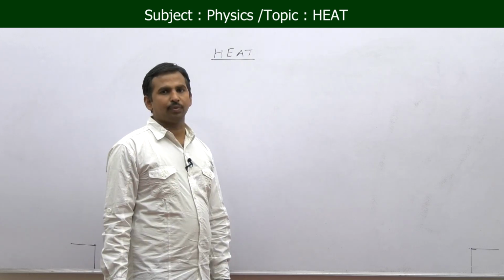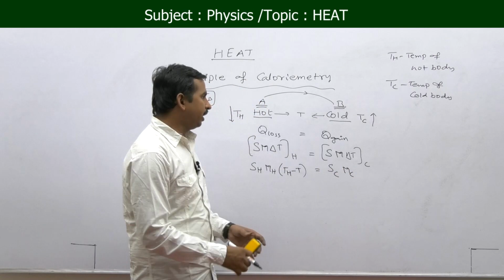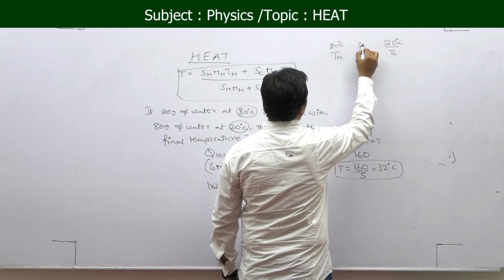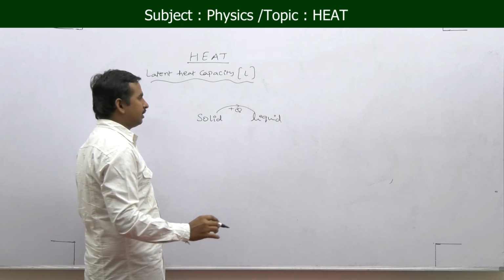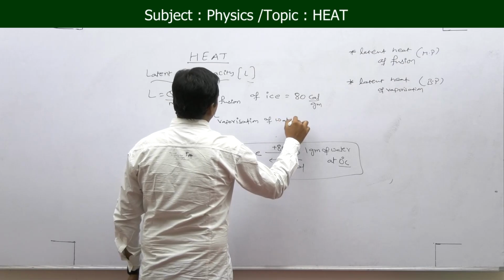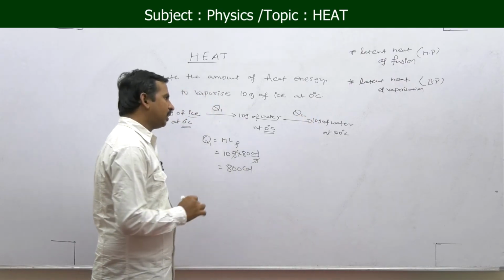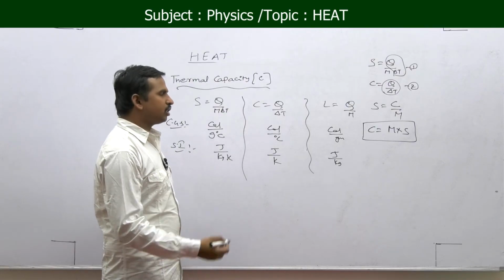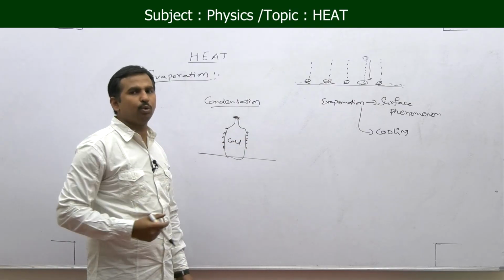POLYCET | Physics - Heat (Part-2) | R. Bhanuprasad | T-SAT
T-SAT Network Digital Classes are Now Available on Following Platforms:

👉Install T-SAT App:
1. For Android Users: Play Store
2. For Apple Users: AppStore